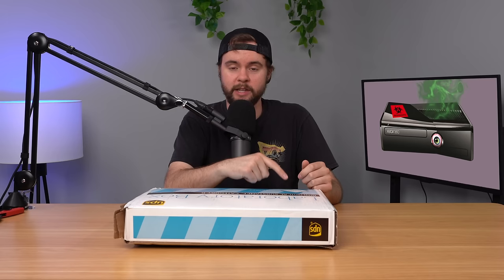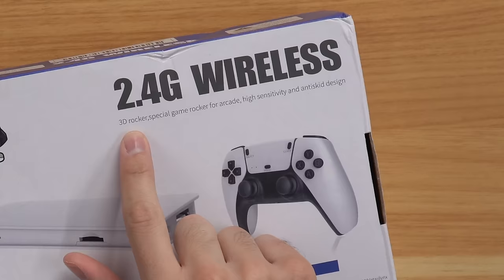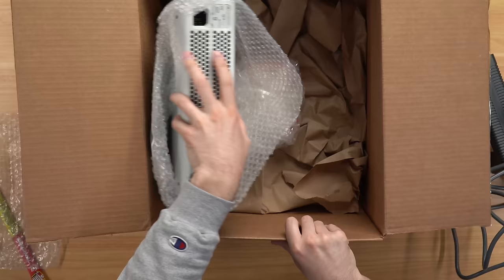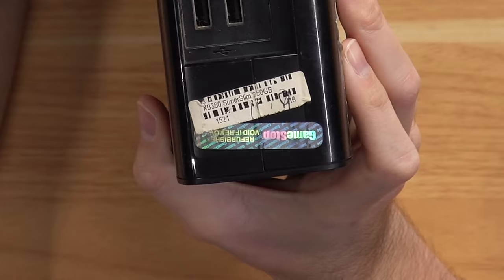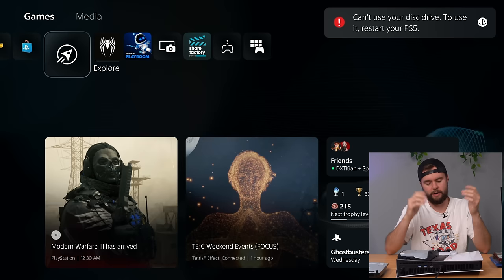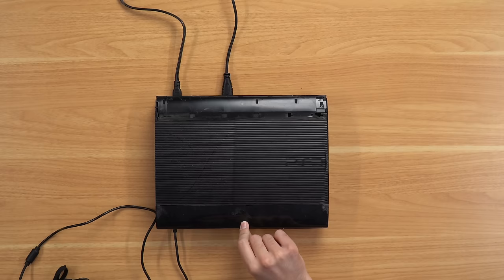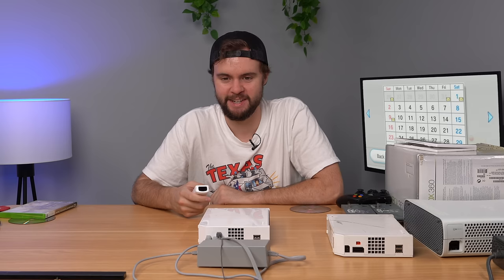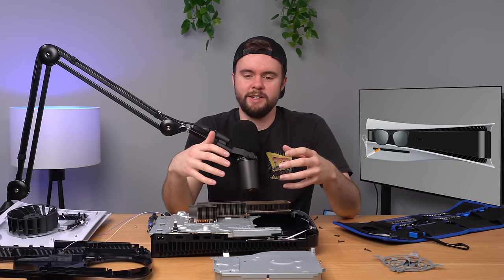I Bought 250 consoles from DKOldies, TEMU, & Goodwill...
There were a lot of great moments this year... so here's a compilation of my top 10 favorite videos from 2023! These aren't necessarily the videos with the highest number of views, most comments, etc. - these are just my favorite videos.

Just fyi, because people will inevitably think it’s real 🙄 video 7 was posted on April Fools. Amazing how many people fell for it originally!

Get the Hampton Haul & Texas Load sticker sheet for FREE! Or get a FREE game, if it's under $15.
Here's how:
1.
2. You'll now have a $15 credit to use on your first purchase
3. Go to my profile on WhatNot (search Jacobr)
4. Click on my upcoming livestream
7. I ship the sticker sheet to you!

My Equipment:
XGIMI Horizon Ultra Projector
Benq 4k Gaming Monitor
Flexispot Standing desk

Chapters:
0:14 Video 10
12:31 Video 9
23:24 Video 8
34:28 Video 7
53:25 Video 6
1:20:46 Video 5
1:35:15 Video 4
1:47:26 Video 3
2:02:07 Video 2
2:22:17 Video 1
2:34:23 Bonus Video???